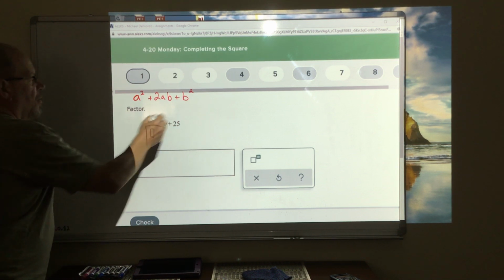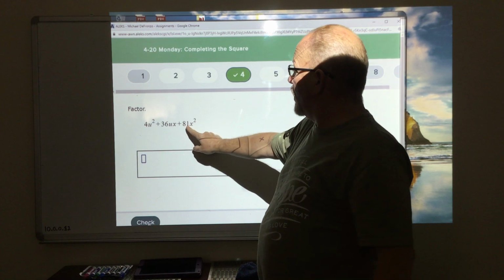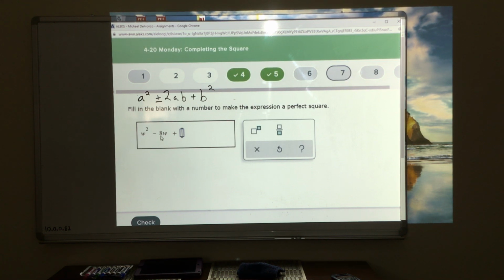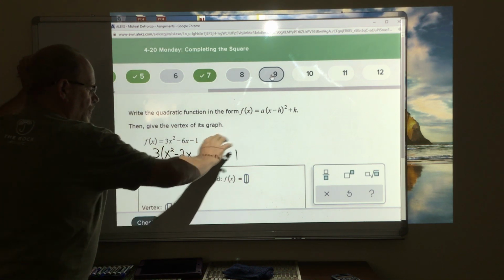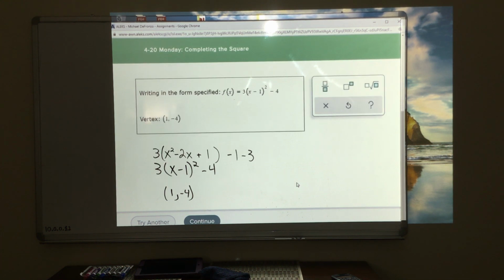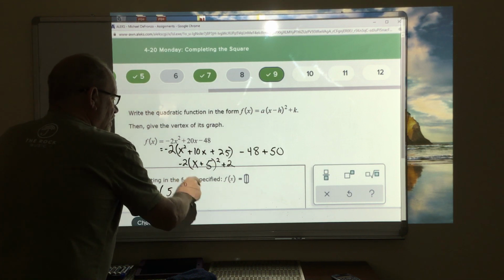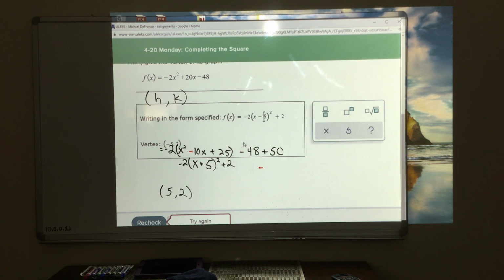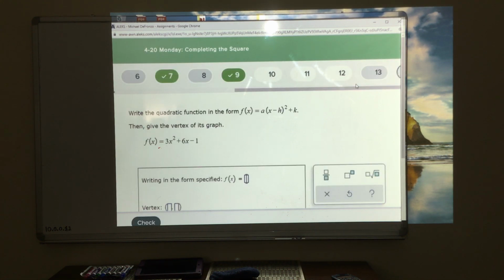Completing the Square (part 1)